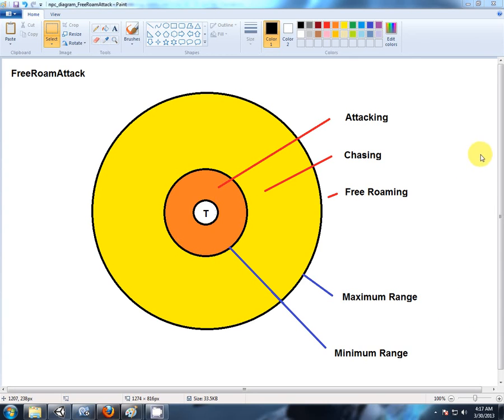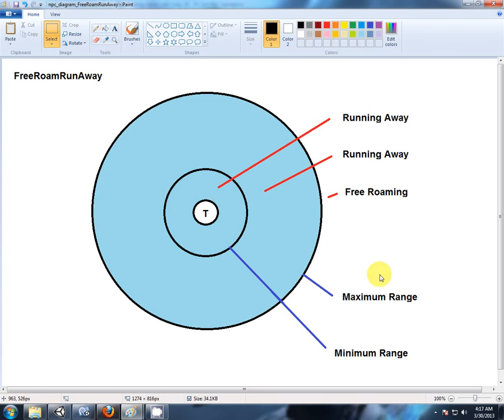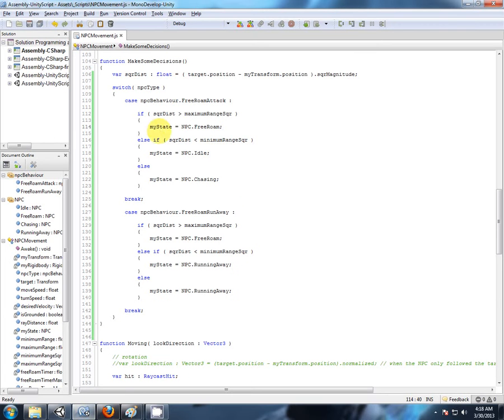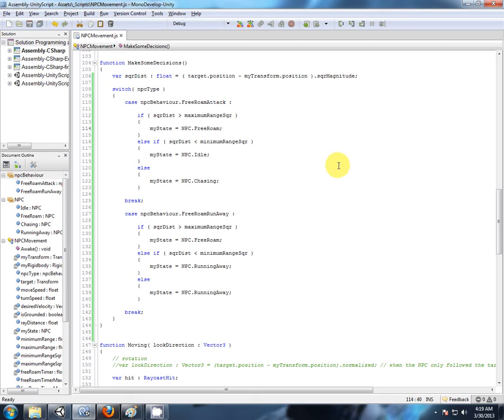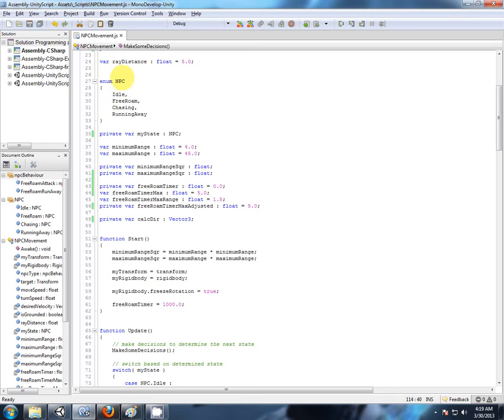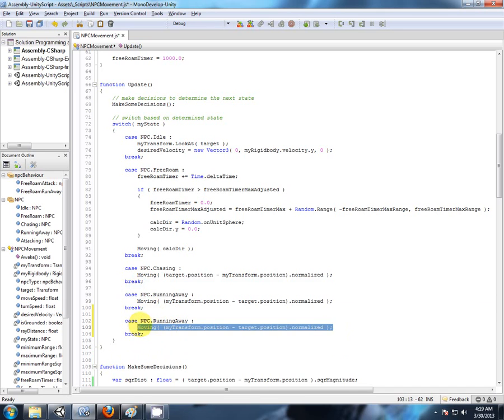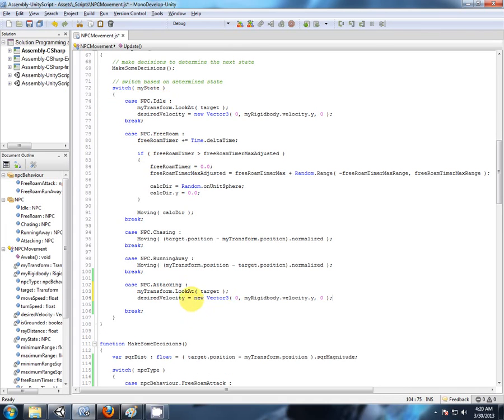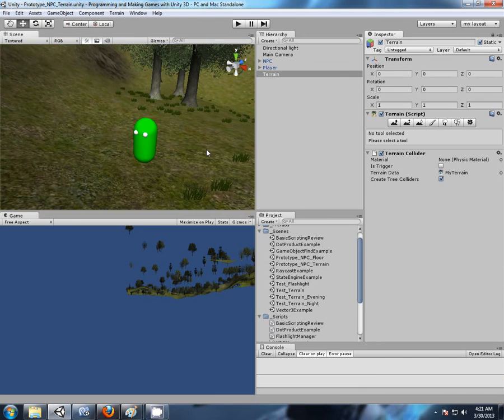109 _ NPC 2-1 : Start of Attacking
Now to give the NPC the ability to attack and do damage to the target.